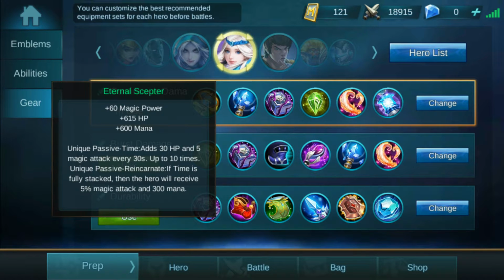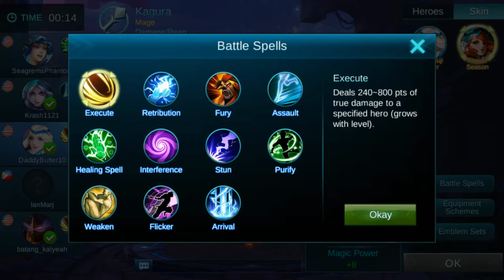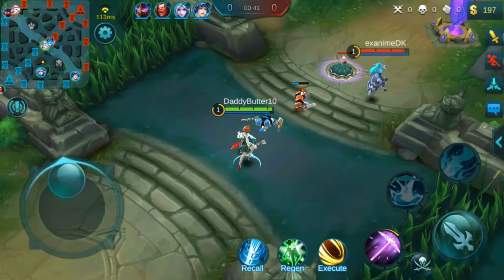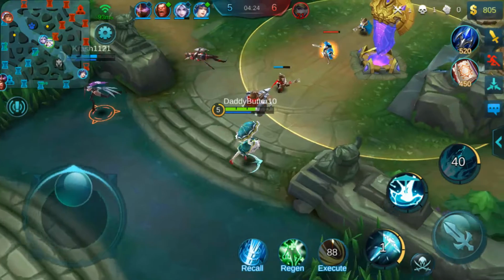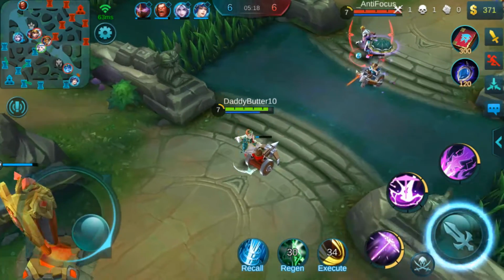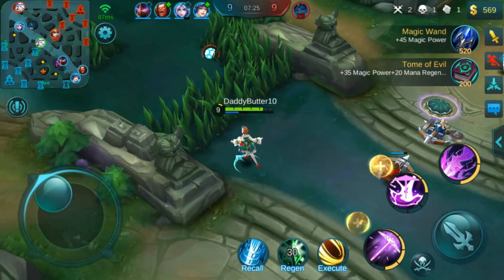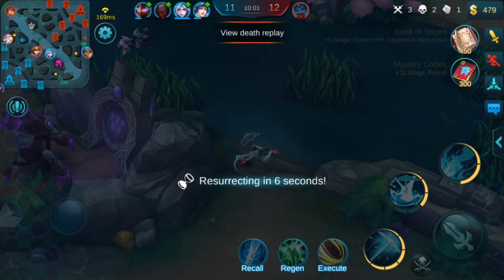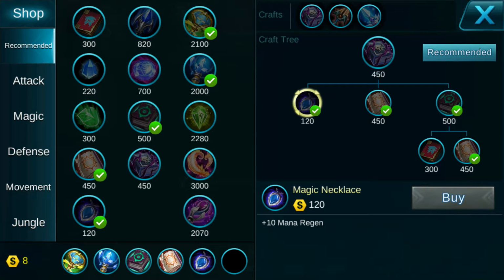Mobile Legends Kagura Tutorial